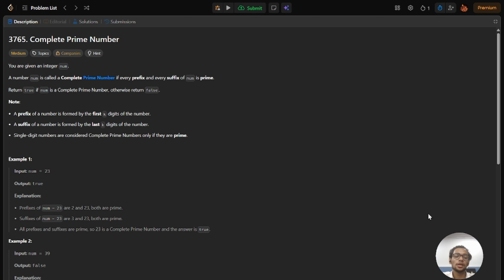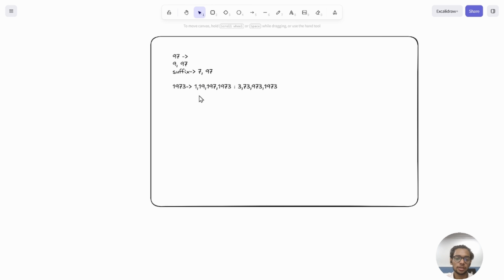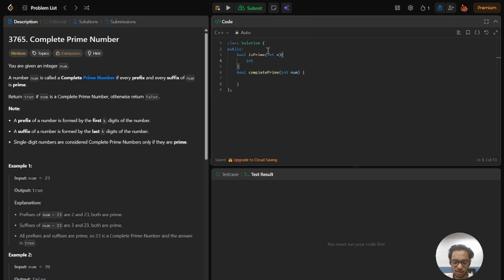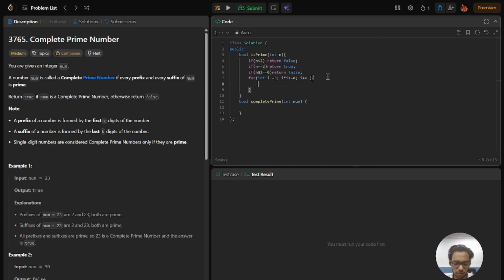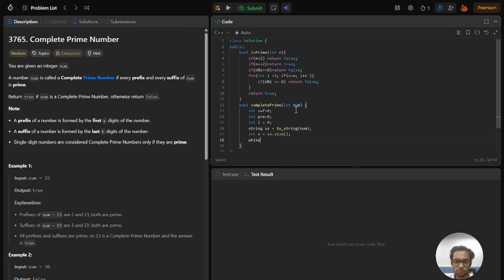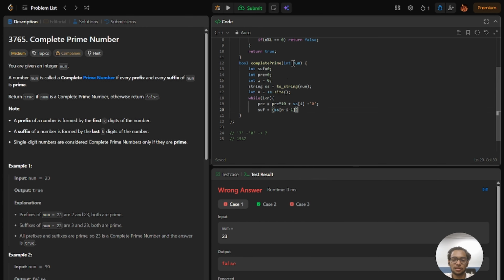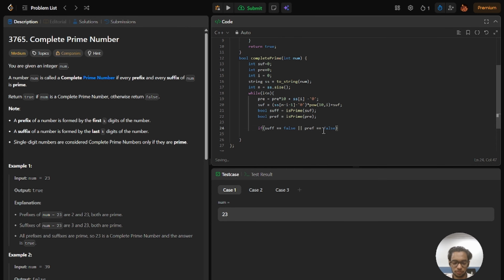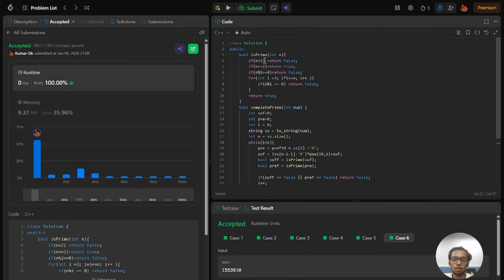Check Complete Prime by Validating All Prefixes and Suffixes (O(d · √n))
This solution determines whether a number is a Complete Prime by ensuring that every prefix and every suffix formed from the number is prime.

A number is considered a complete prime if:

All prefixes are prime.
All suffixes are prime.

For example:

233

Prefixes:
2, 23, 233

Suffixes:
3, 33, 233

Since 33 is not prime, 233 is not a complete prime.

Approach
1. Prime Checking

The isPrime() function efficiently checks primality using trial division:

Numbers less than 2 are not prime.
Handle 2 separately.
Reject even numbers greater than 2.
Check odd divisors up to √n.
2. Build Prefixes and Suffixes Simultaneously

Convert the number into a string and iterate through its digits.

For each position:

Prefix

pre = pre * 10 + digit;

Gradually forms:

1 → 15 → 156 → 1567

Suffix

suf = digit_from_right * 10^i + suf;

Gradually forms:

7 → 67 → 567 → 1567

After forming each prefix and suffix:

Check if both are prime.
If either is not prime, return false immediately.

If all checks pass, return true.

Example

Input:

num = 313

Prefixes:

3, 31, 313

Suffixes:

3, 13, 313

All are prime.

Output:

true

Complexity Analysis

Let d be the number of digits in the number.

Time Complexity: O(d · √n)

Up to d prime checks for prefixes and suffixes.
Each primality test takes O(√n).

Space Complexity: O(d)

Due to string conversion.

Key Idea

Build prefixes from left to right and suffixes from right to left in a single traversal. If every generated prefix and suffix remains prime throughout the process, the number is a Complete Prime.